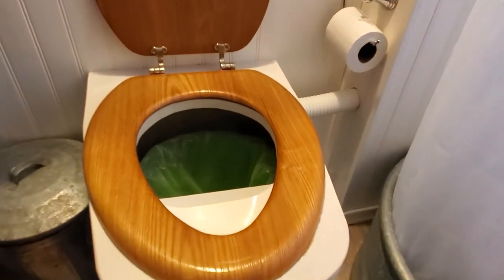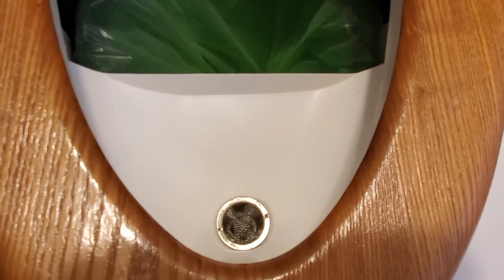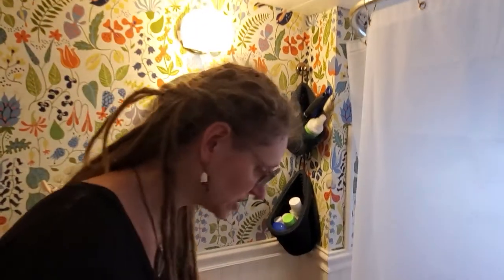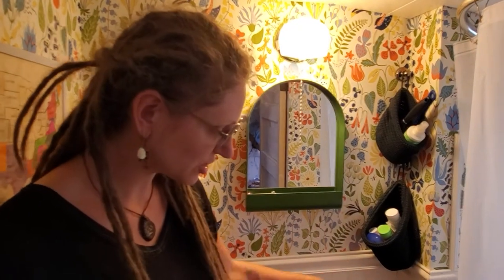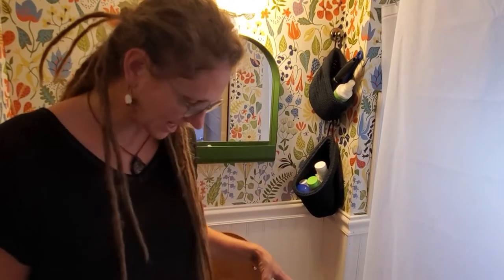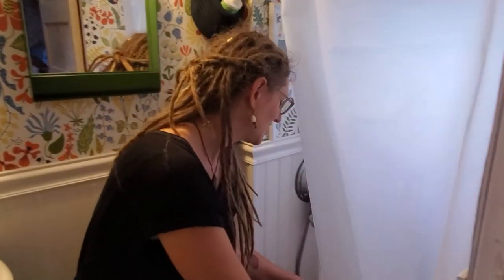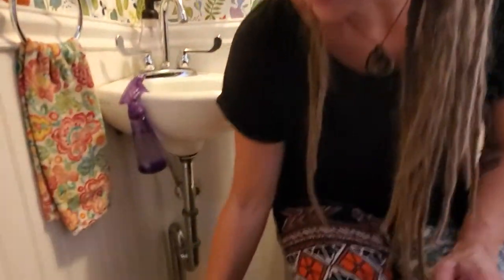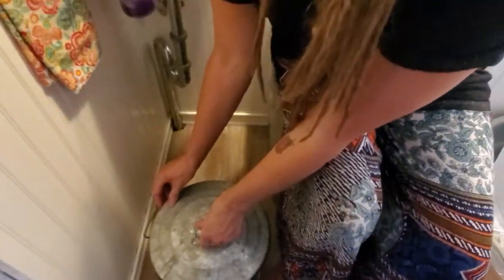My DIY Composting Toilet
The Online Tiny House Festival asked me to do a tiny talk about my homemade composting toilet.